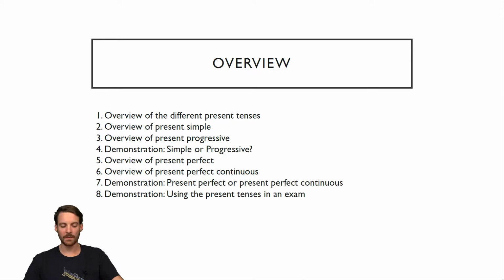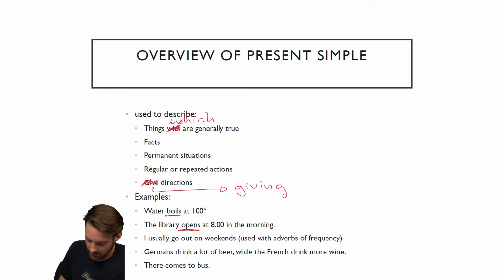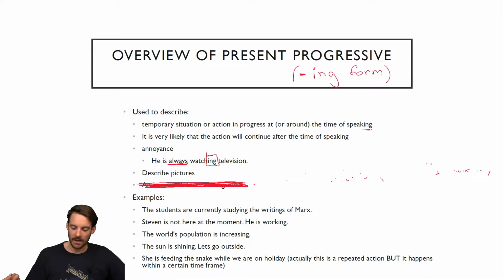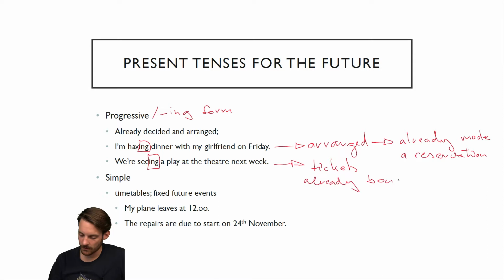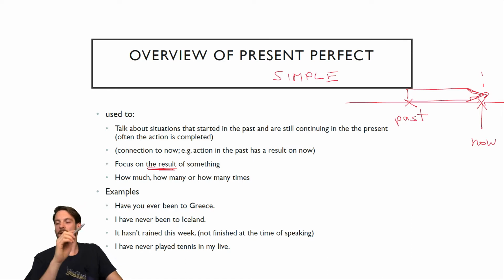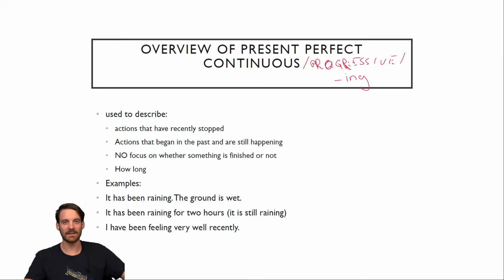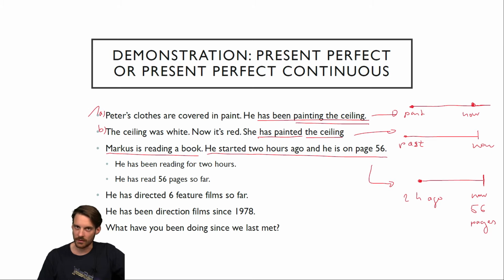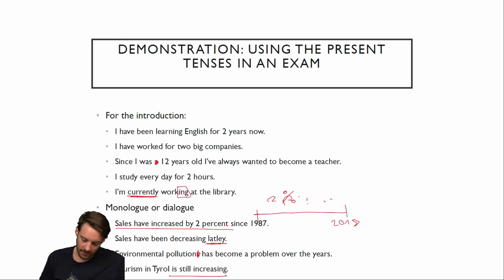Exam Task Analysis & Strategies - Zentralmatura Englisch Jänner 2019 #21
Using the present tenses